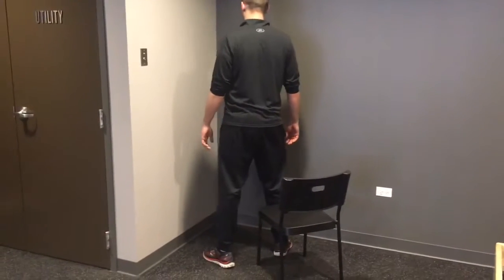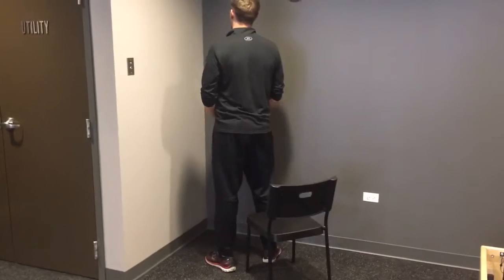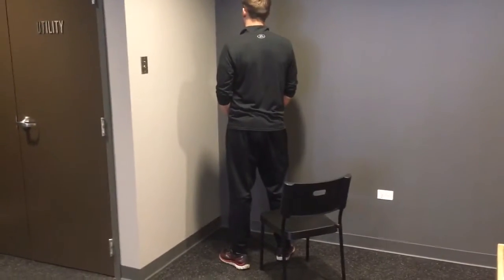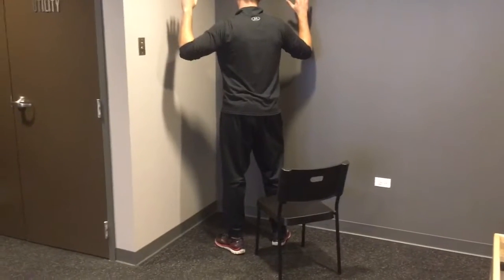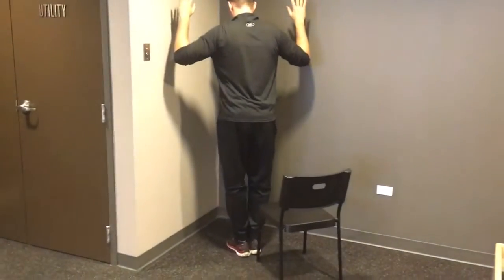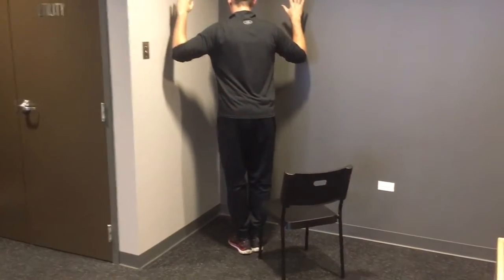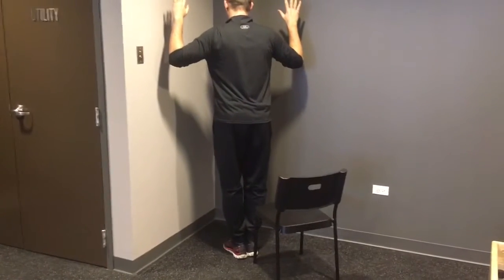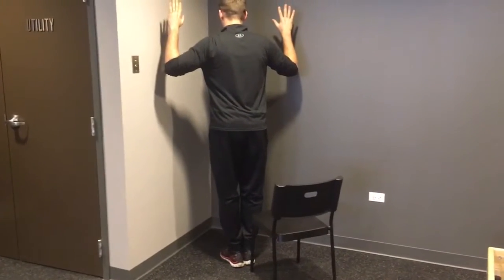Romberg Balance with Eyes Closed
Start by standing near a corner wall with a chair behind you for safety.  Have your hands out to the side to protect you from falling.

Place your feet together and close your eyes.  Attempt to maintain your balance for 30 seconds and use your hands for support as needed.